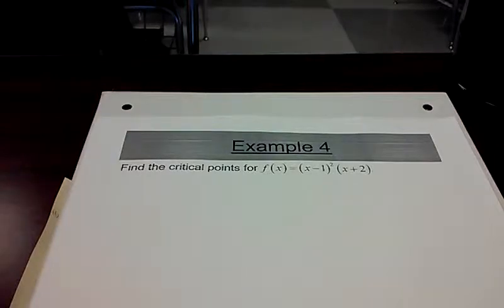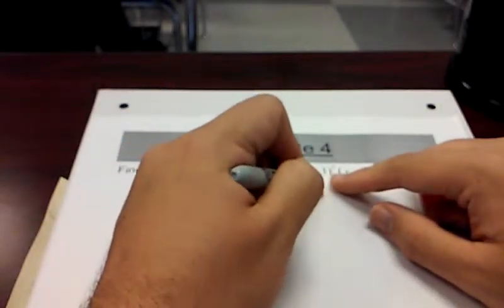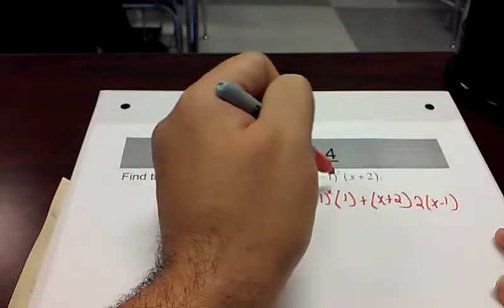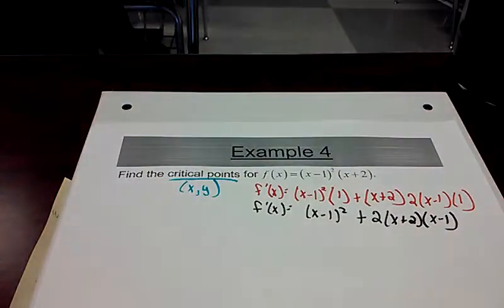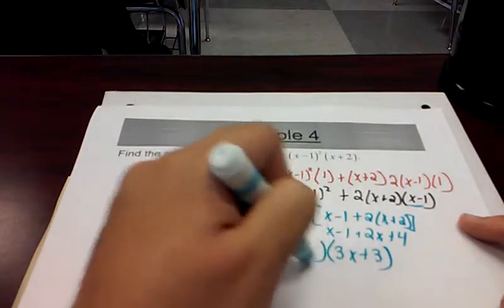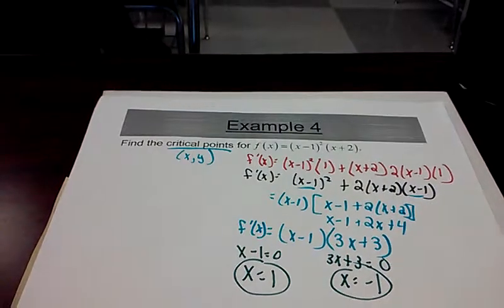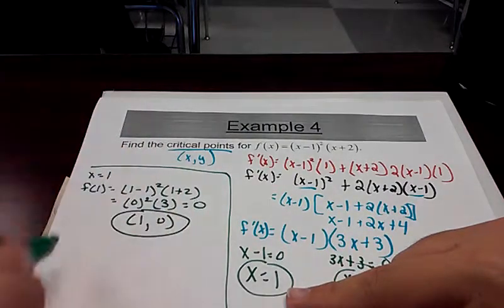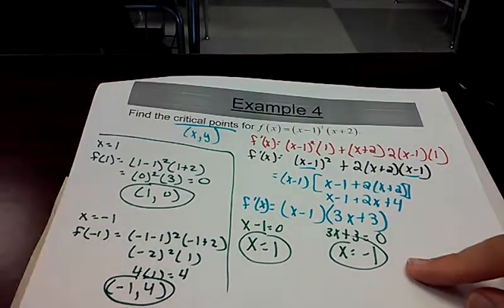Critical numbers part 1.4